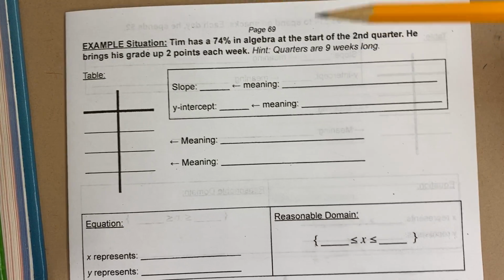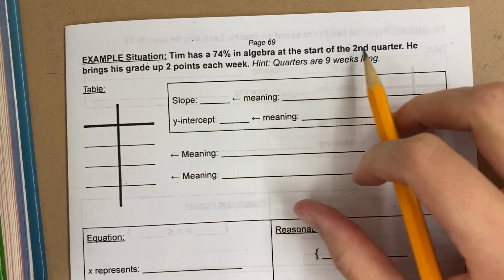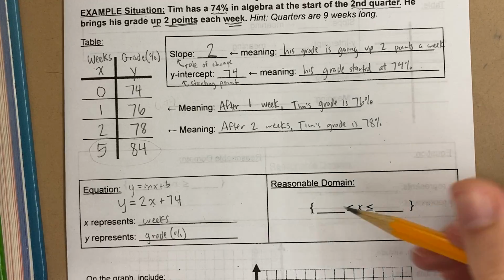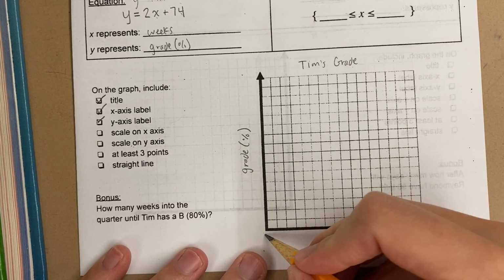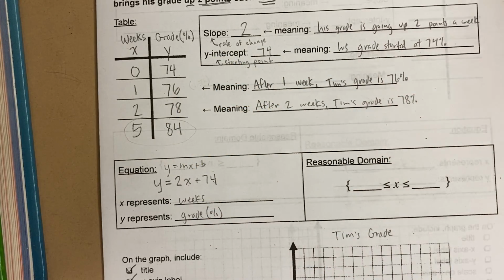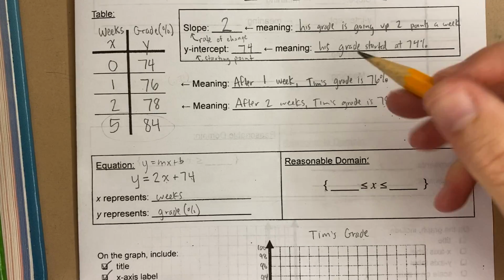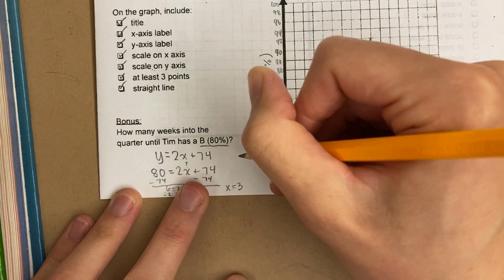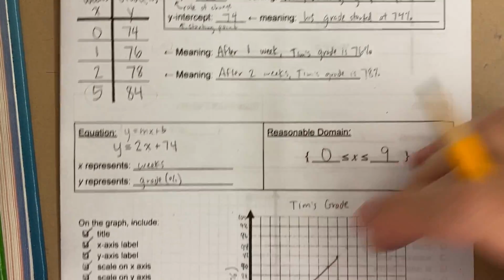Modeling Example 11:30